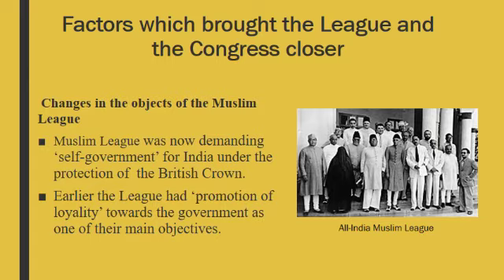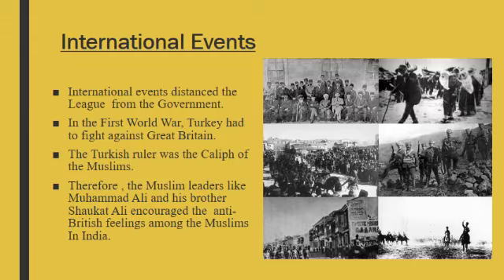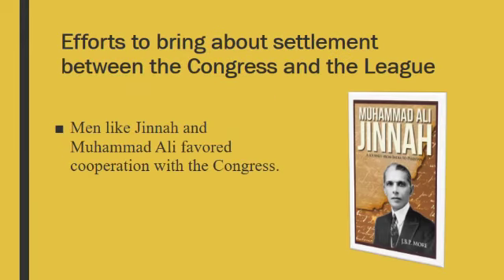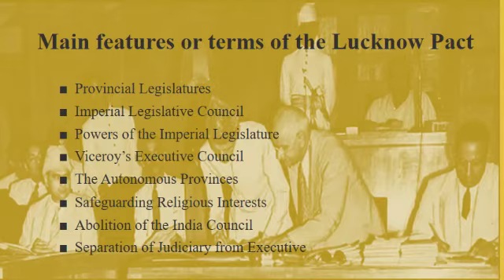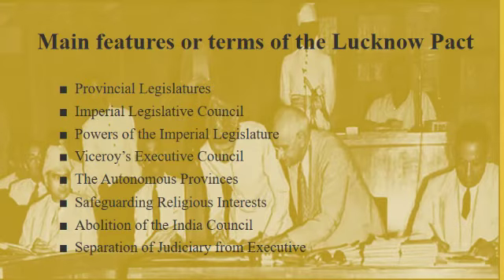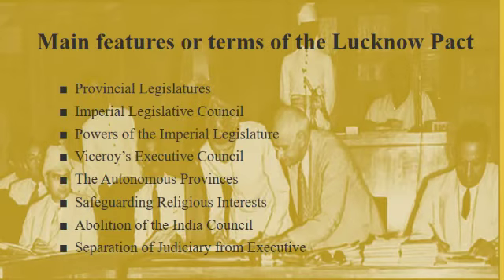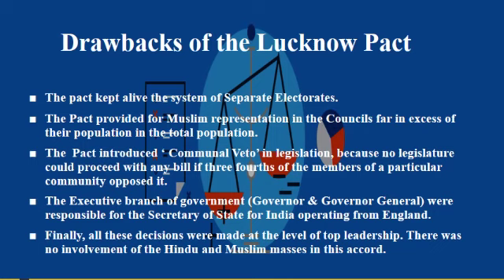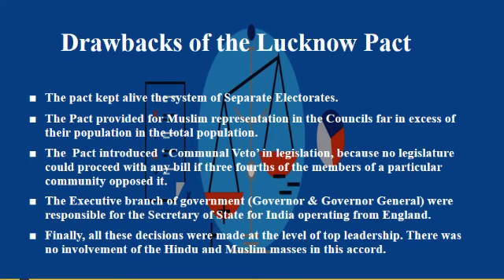kpsG 10 His-Civics_National Movement During the First World War: v1